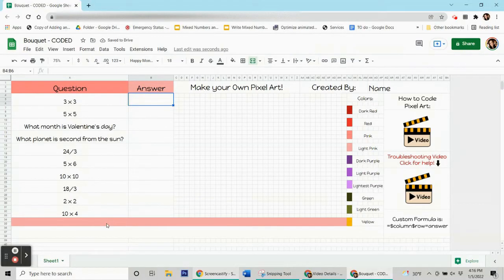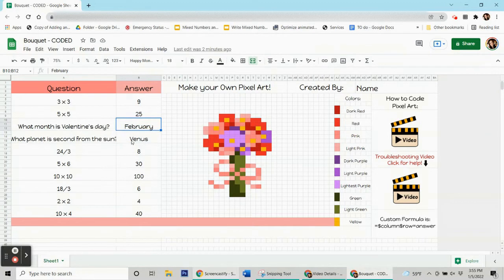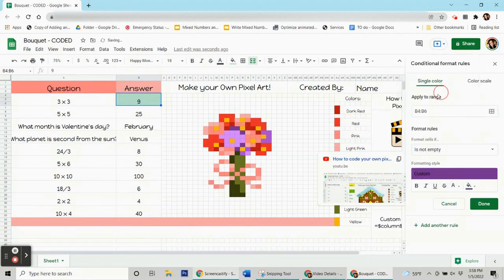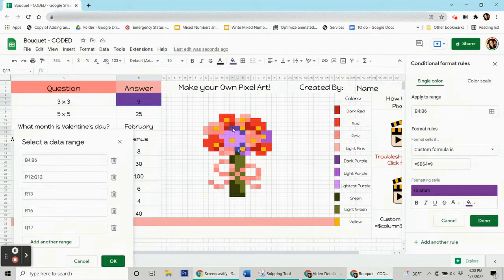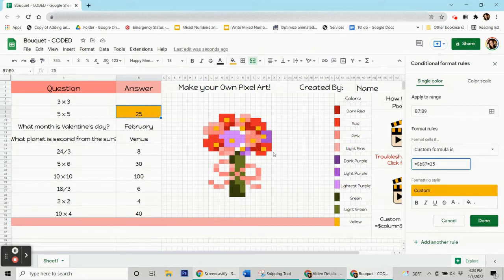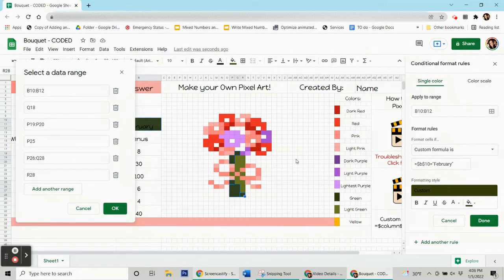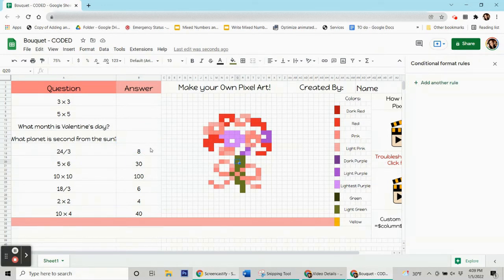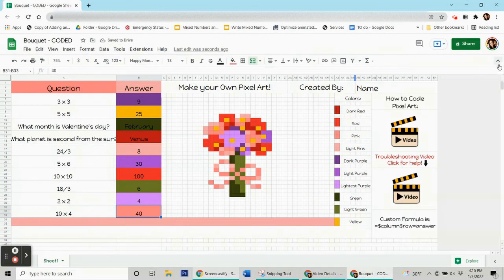Valentines Flowers Pixel Art - How to code your own pixel art mystery reveal in google sheets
This video will hopefully help you code any pixel art you have, but if you'd like the same one from the video, click on the link below and code along with me!